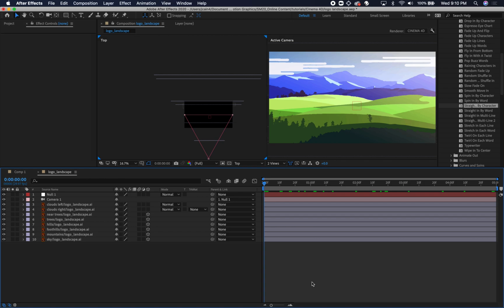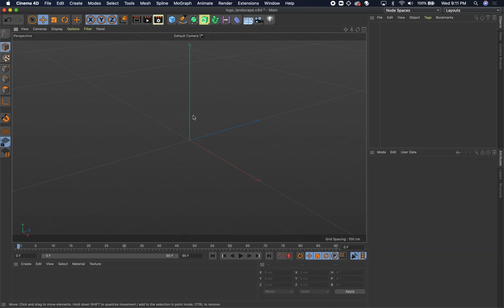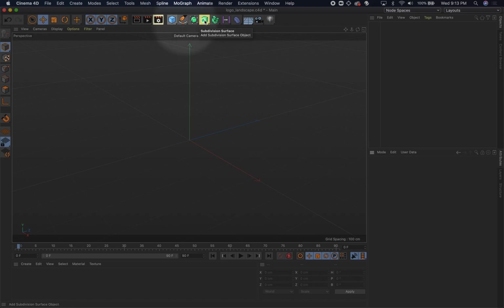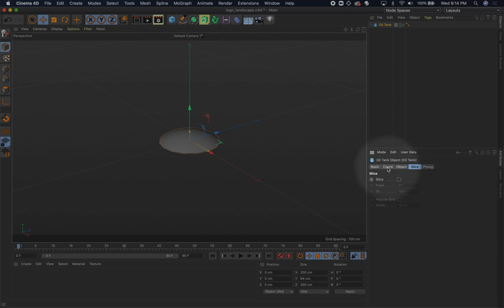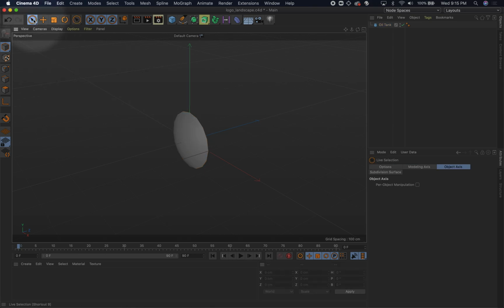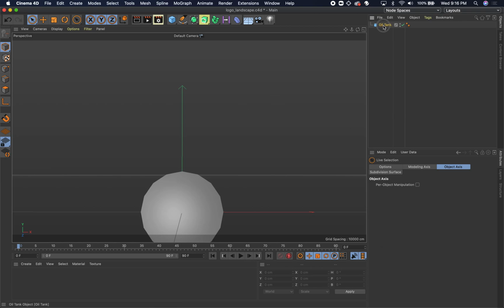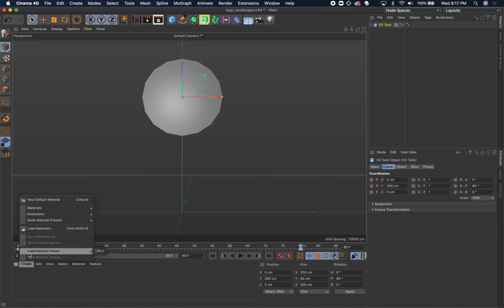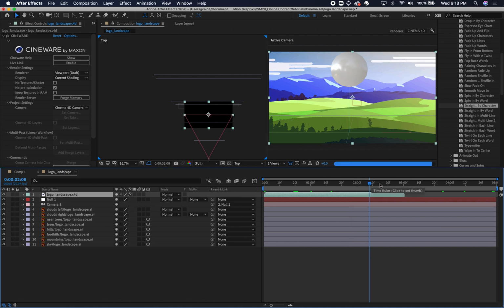C4D Navigating Interface